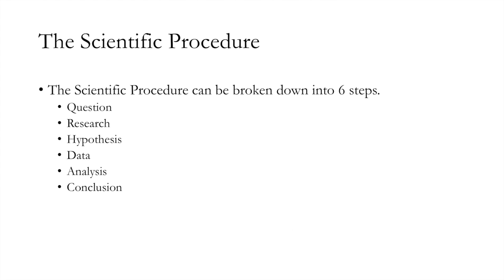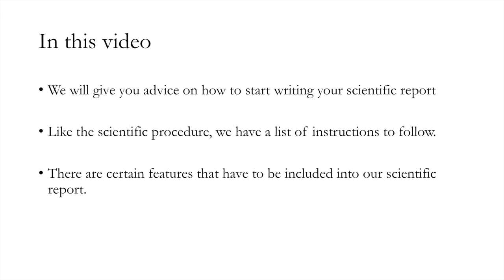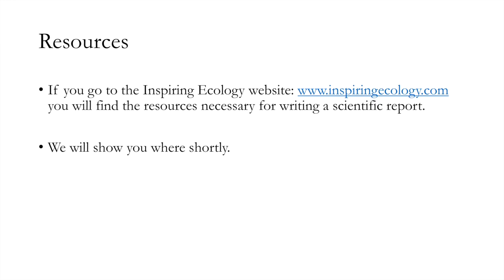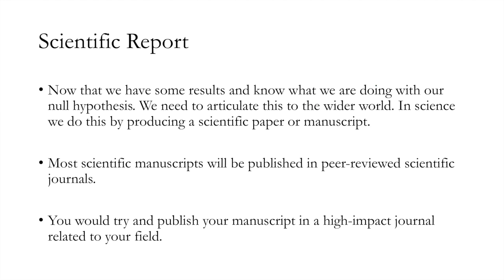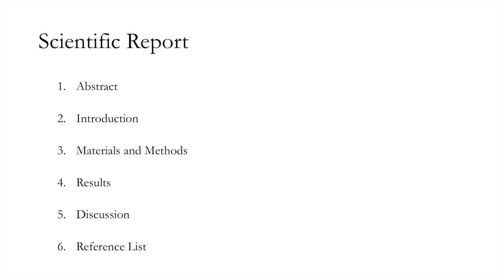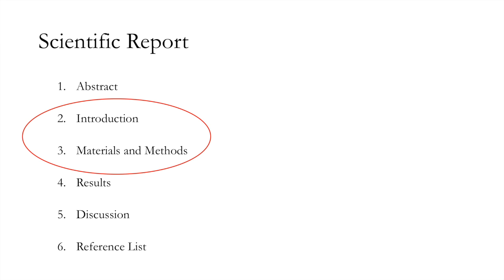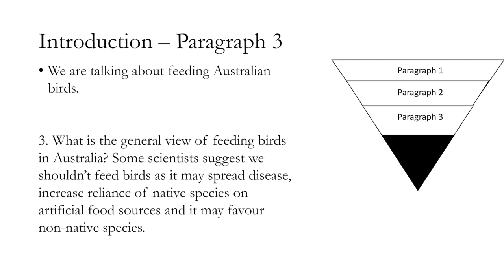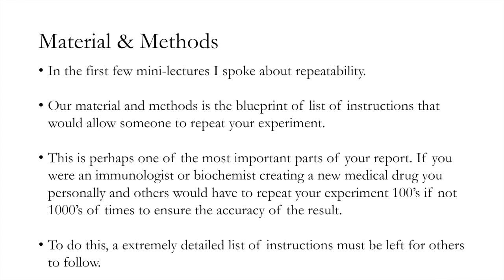Mini-Lecture 8 - Writing the Scientific Report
In the 8th mini-lecture of the scientific procedure Dr Martin Hughes introduces students to writing the scientific report. In this video students will learn how to write the introduction and also where to find the material and methods on the Inspiring Ecology

Follow us @Inspiring_Eco and @DrMartinHughes